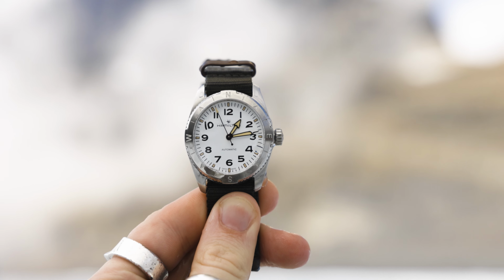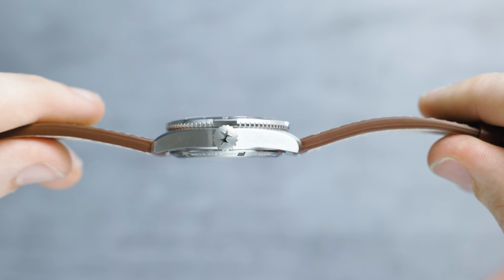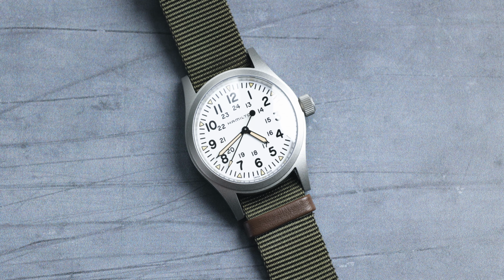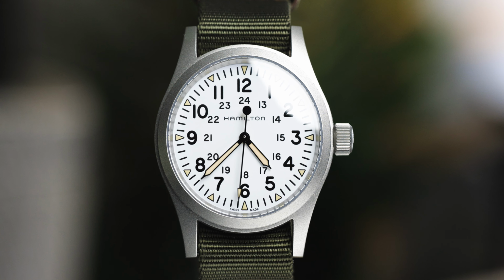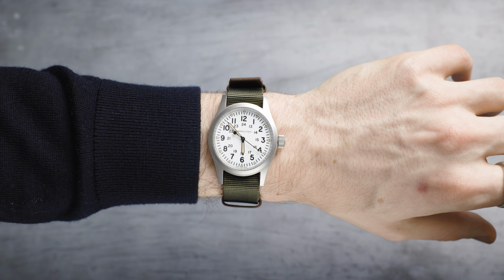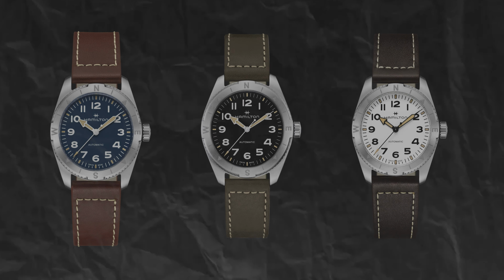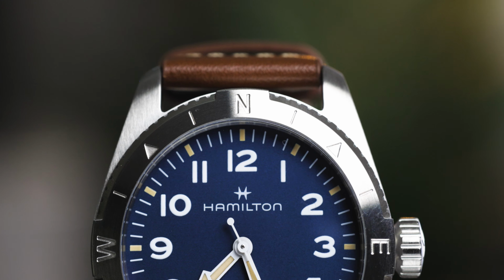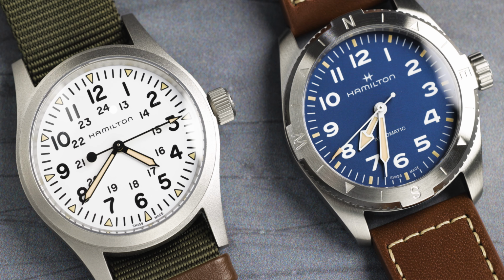Hamilton Khaki Field Expedition VS Mechanical - The Winner Is...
Today we are putting the Hamilton Khaki Field Expedition Automatic against the Mechanical to see what watch comes out on top!